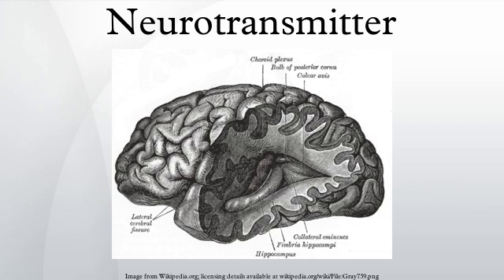Neurotransmitter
Neurotransmitters are endogenous chemicals that transmit signals across a synapse from one neuron (brain cell) to another 'target' neuron. Neurotransmitters are packaged into synaptic vesicles clustered beneath the membrane in the axon terminal, on the presynaptic side of a synapse. Neurotransmitters are released into and diffuse across the synaptic cleft, where they bind to specific receptors in the membrane on the postsynaptic side of the synapse. Many neurotransmitters are synthesized from plentiful and simple precursors, such as amino acids, which are readily available from the diet and which require only a small number of biosynthetic steps to convert.
Most neurotransmitters are about the size of a single amino acid, but some neurotransmitters may be the size of larger proteins or peptides. A neurotransmitter is available only briefly – before rapid deactivation – to bind to the postsynaptic receptors. Deactivation may occur due to: the removal of neurotransmitter by re-uptake into the presynaptic terminal; or degradative enzymes in the synaptic cleft. Nevertheless, short-term exposure of the receptor to neurotransmitter is typically sufficient for causing a postsynaptic response by way of synaptic transmission.